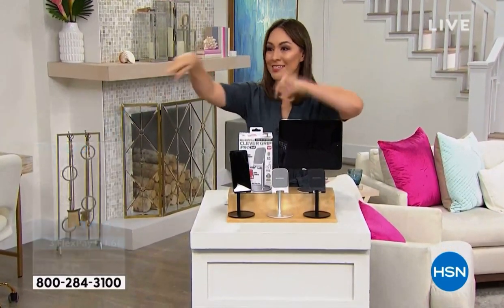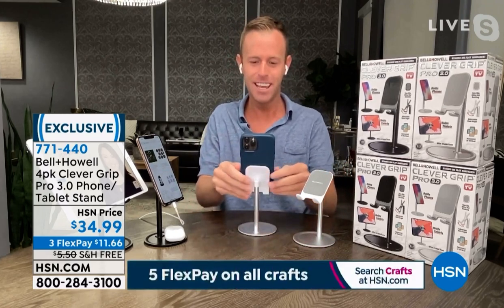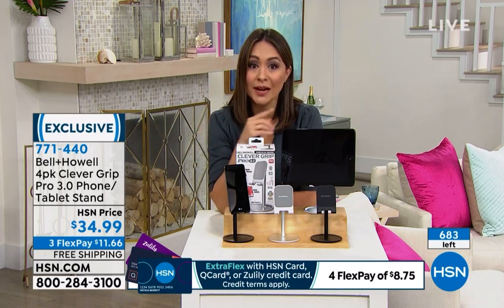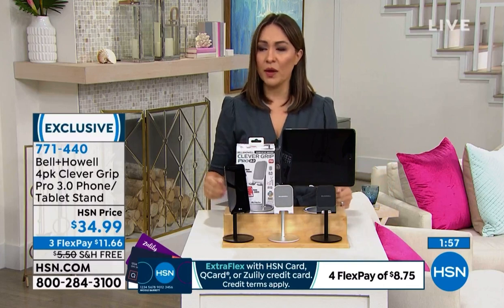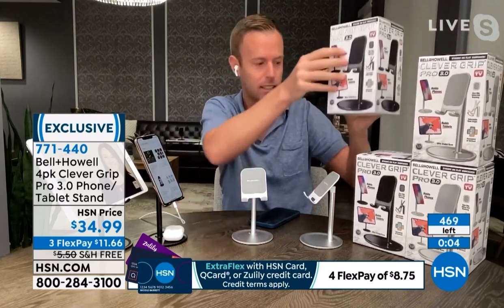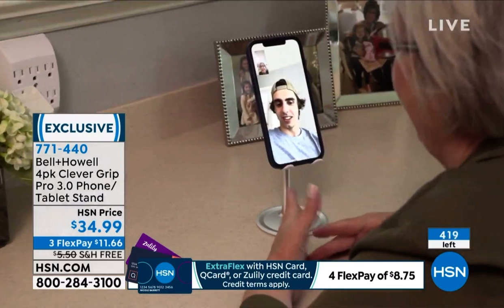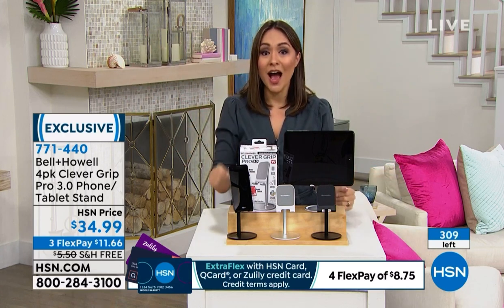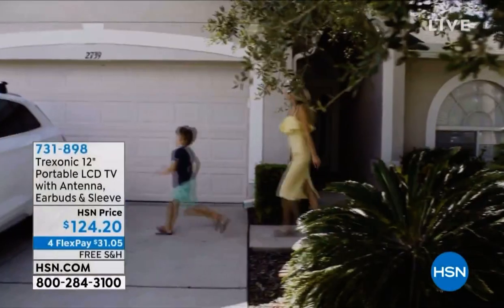Chad Allen® (TVchad®) and Tina Jennings present the Clever Grip Pro 3 0 on HSN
Chad Allen® (TVchad®) and Tina Jennings present Bell and Howell Clever Grip 3.0 PRO on HSN by Bell+Howell

Air Date: 8/3/21 @ 8am est

On Air Guest: Chad Allen
Program Host: Tina Jennings

Product Description

Bell+Howell 4-pack Clever Grip Pro 3.0 Phone/Tablet Stand

Turn your smartphone or tablet into a hands-free device. Bell+Howell's Clever Grip Pro 3.0 comes with adjustable tilting angles for easy viewing. You can place your phone or tablet horizontally or vertically, which is great when video-chatting. And Clever Grip Pro 3.0 fits on any flat surface while the strong lip holds devices as small as your smartphone to as large as your tablet. Plus, the 4-pack is perfect for gifting. Keep some, gift some, or put them where you need them around your home.

4 Clever Grip stands
4 User guides

Features

Hands-free phone use
Provides a stable, adjustable base to make phone calls
Place it at a comfortable height and position for clear audio and video
Makes extended use easier for conference calls, meetings, etc.
Stable base
Keeps your device secure
Place at eye level for ease of viewing
Non-slip silica backing
Leaves no sticky residue on your device
Adjustable tilting view angles
Great for videos
Minimizes or eliminates glare
Angle the device for easy viewing or use
Horizontal or Vertical cell phone or tablet use
Watch/Record the perfect videos
Perfect for video calls, gaming, reading, watching tv/movies, and more
4-pack
Makes a useful and thoughtful gift
Or keep one in every room: kitchen, office, garage, dorm, workshop, dining room--wherever it's convenient

Measurements: Approx. 6.75"H x 3.75" Diameter each
Weight: Approx. 12 oz. each
Material Composition: Plastic
Care: Wipe with a damp cloth